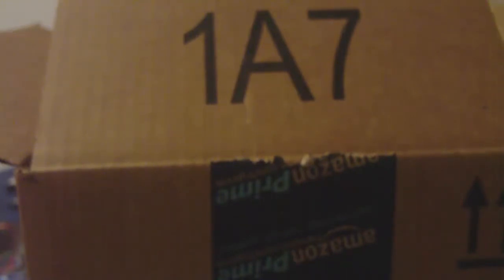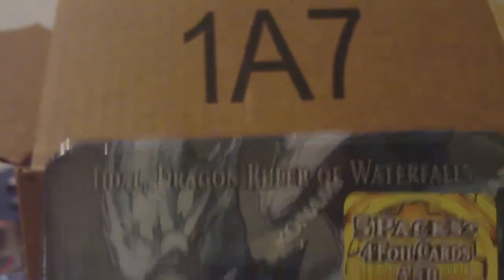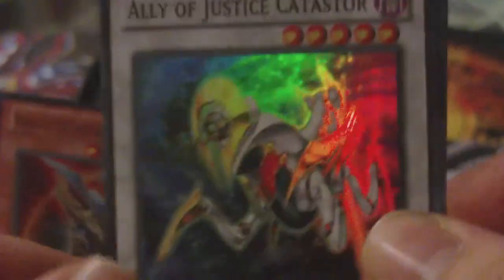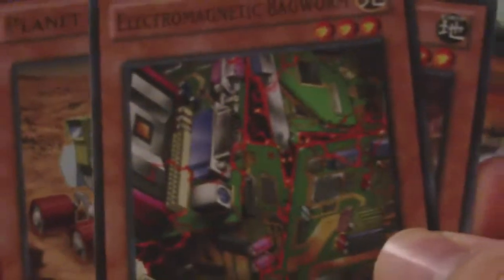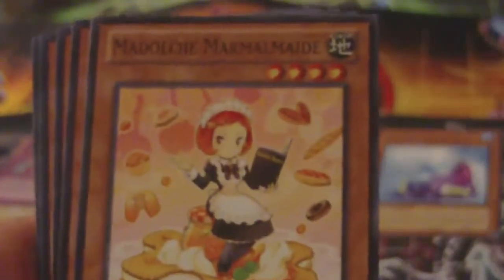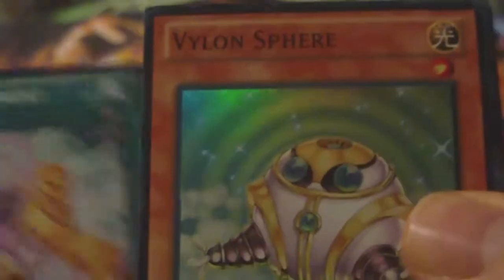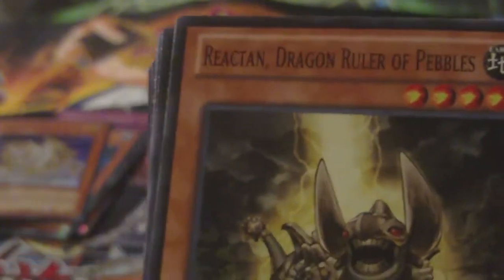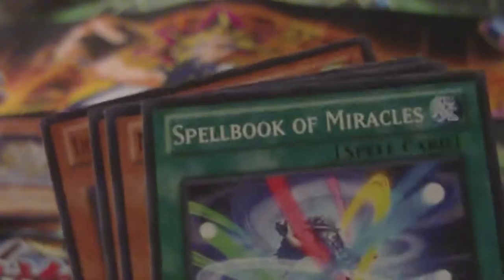Unboxing Amazon Box and Tidal Tin Opening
Hi Everyone

Link to the product